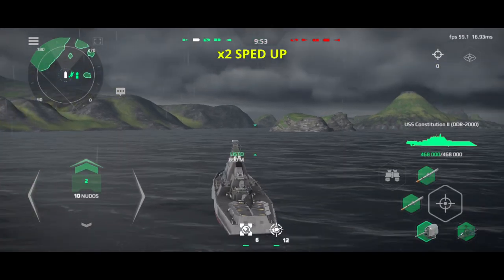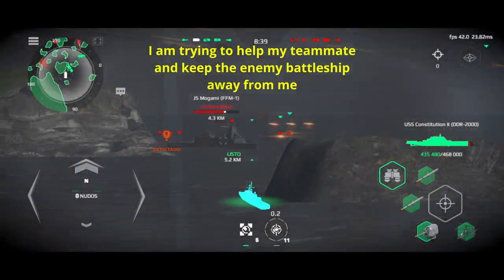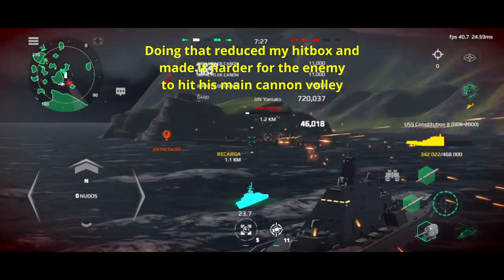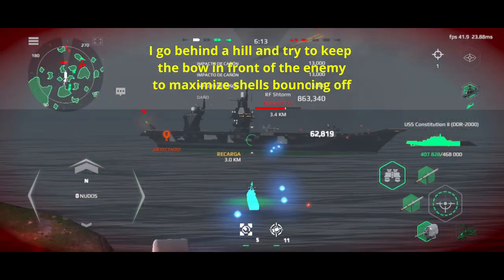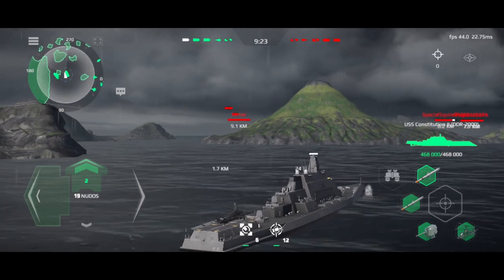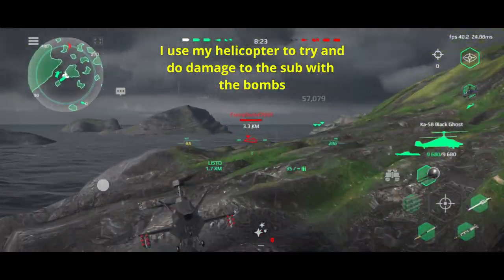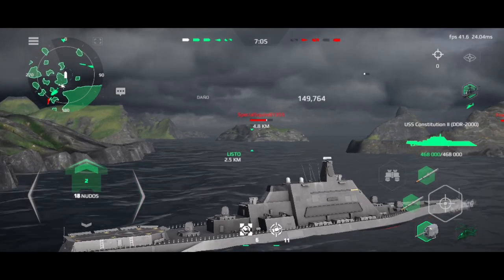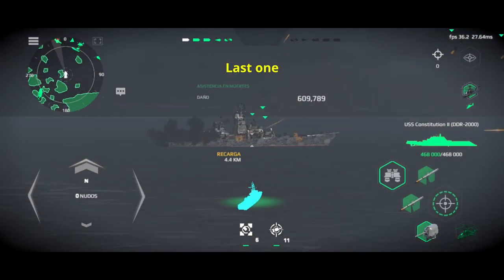Modern Warships // How to be better at positioning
If you have questions or any problems with the video, feel free to communicate with me
My discord tag: Average#8372
Feel free to DM me or send me a friend request!